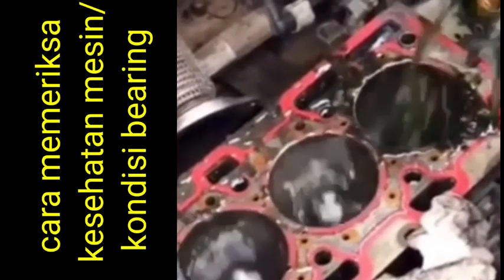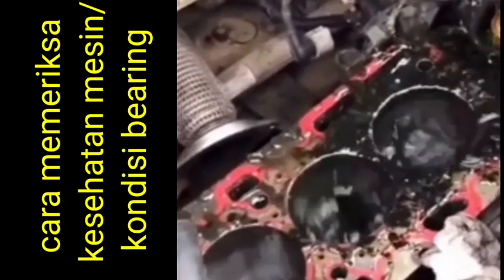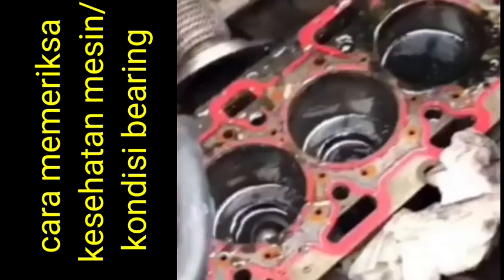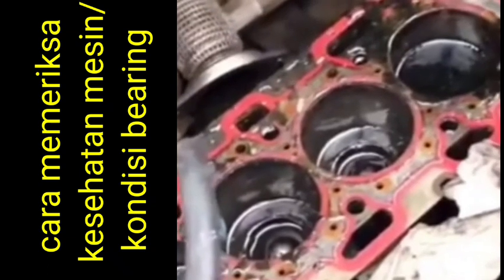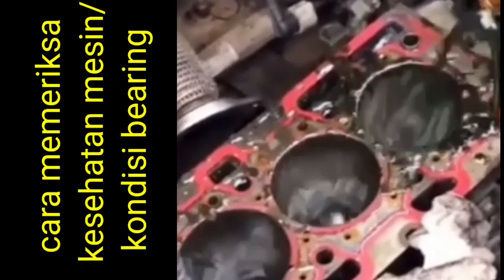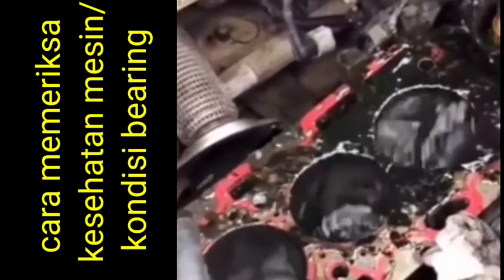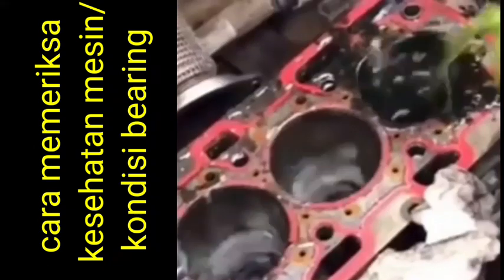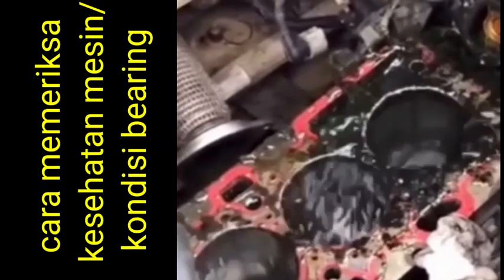cara memeriksa kesehatan mesin/kondisi bearing.